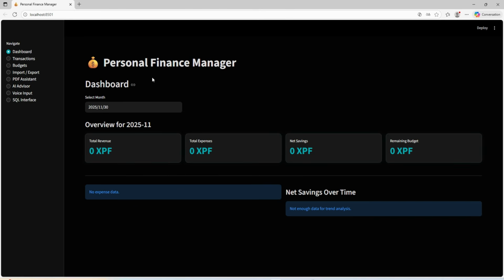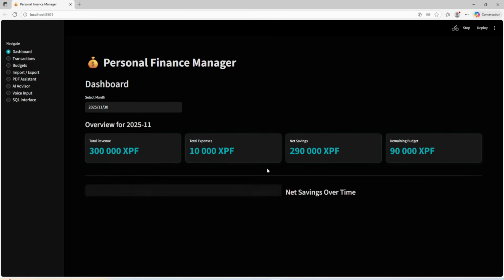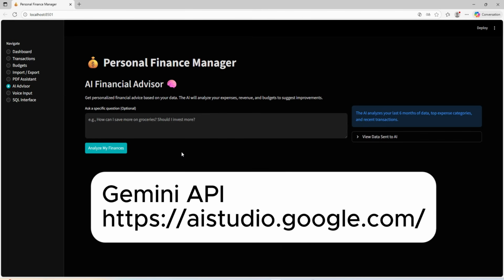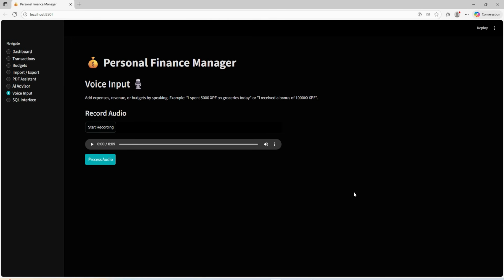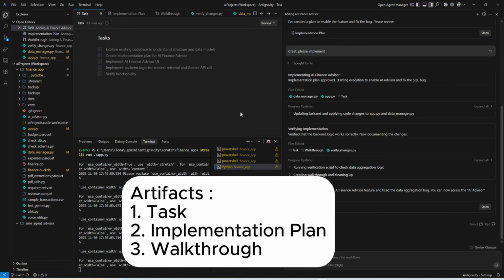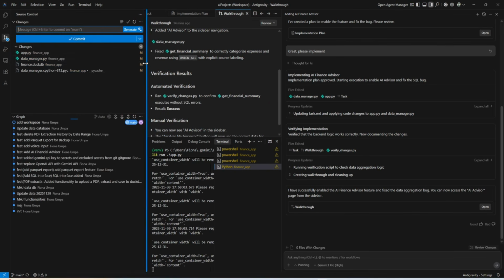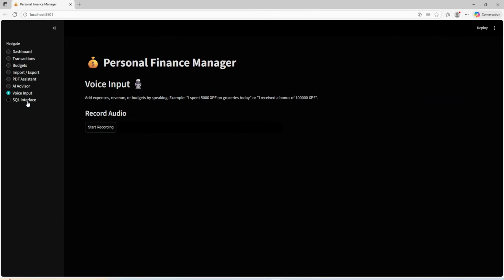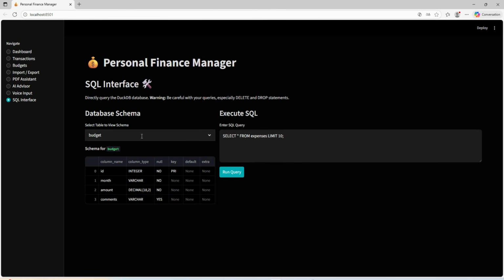Build with ANTIGRAVITY - My Personal Finance Manager app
In this video I would like to give you an update on my Personal Finance Manager app I built using ANTIGRAVITY ! Antigravity works without a fuss and just gets the job done ! If you have not tested Antigravity out yet, I encourage you to do so, here is a link to my video on how to install and start building your first app using Antigravity !